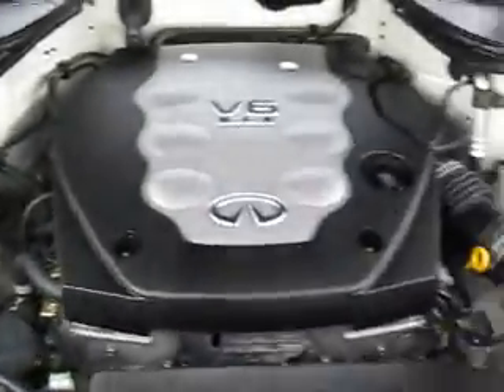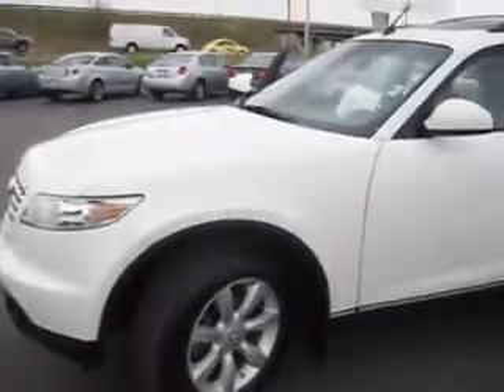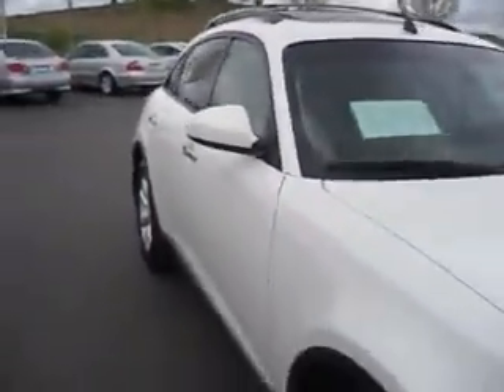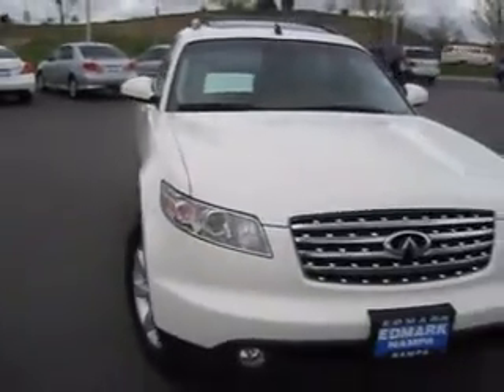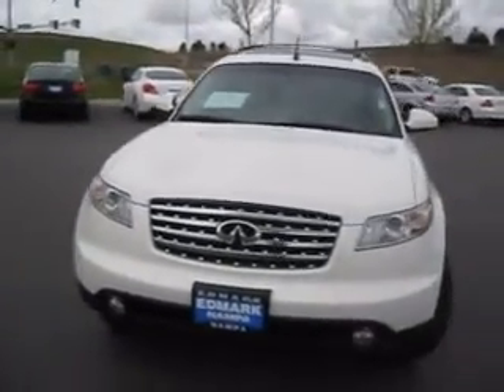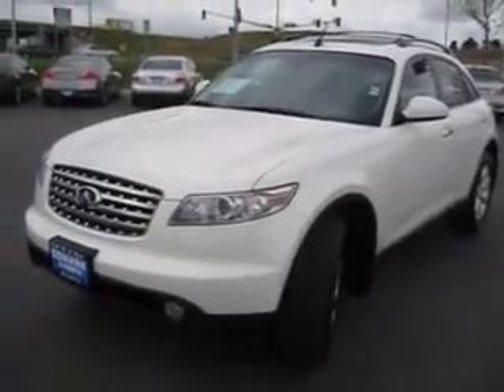2005 Infiniti FX35